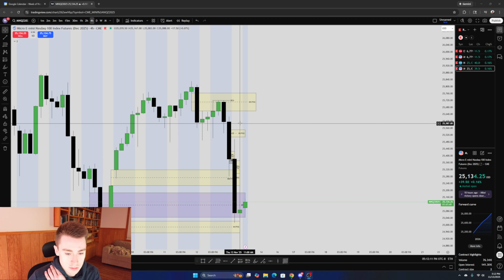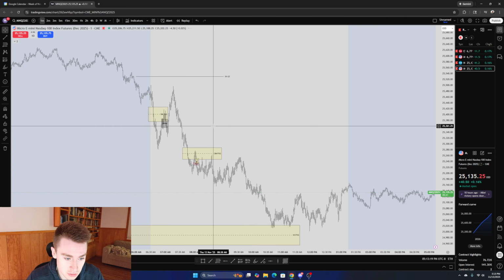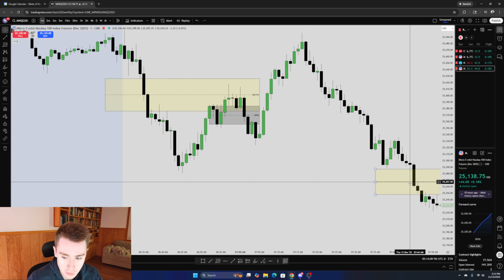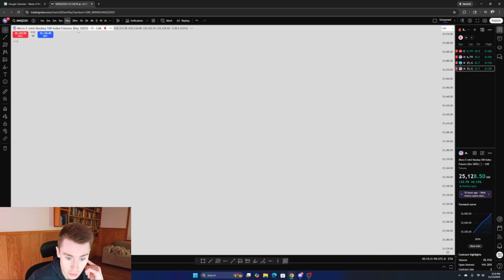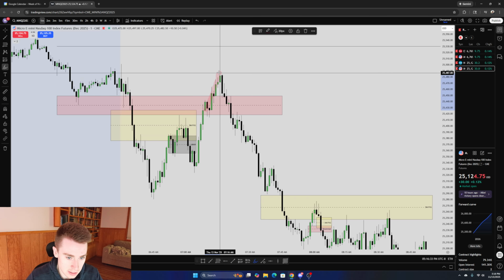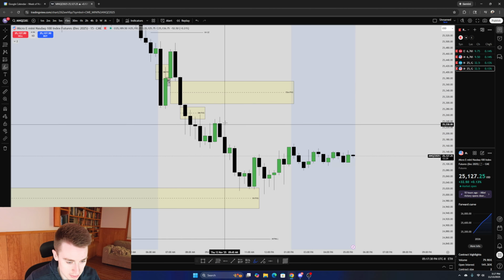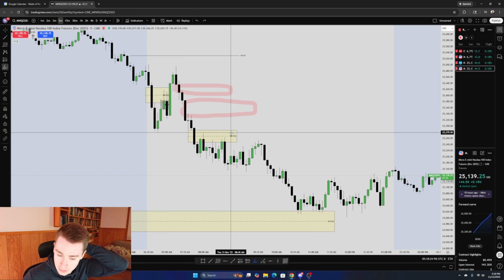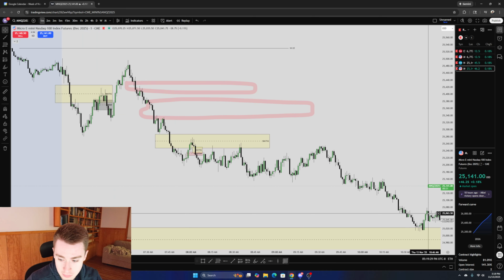Trade Recap 11/13